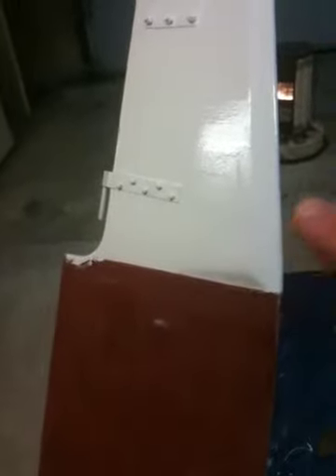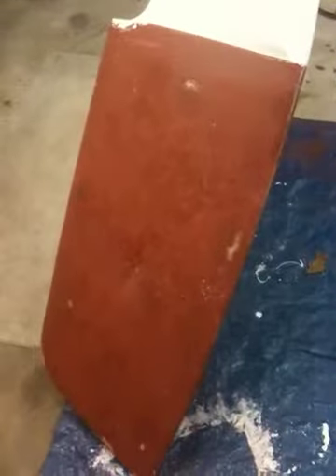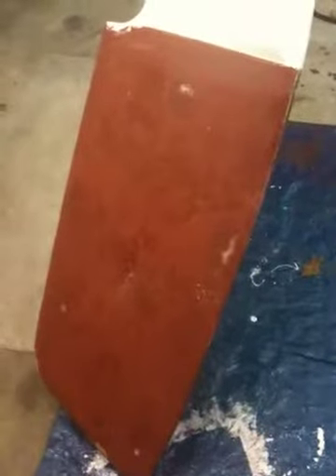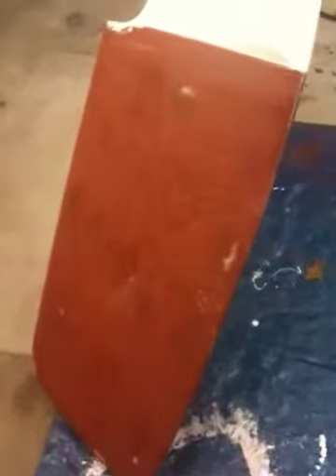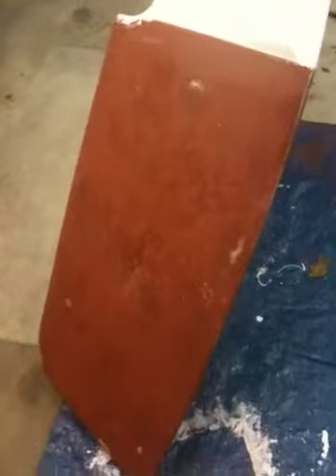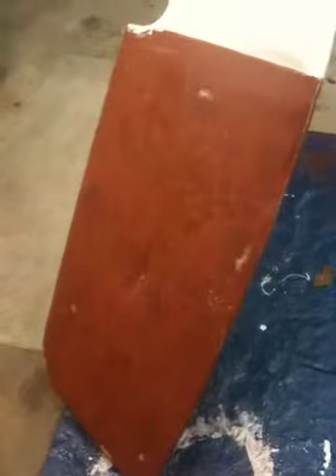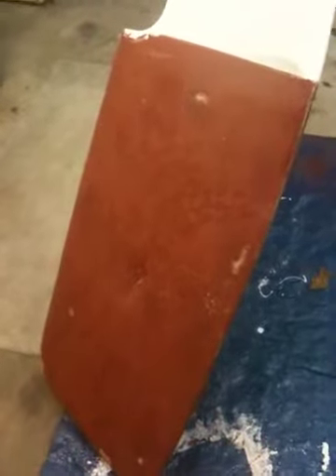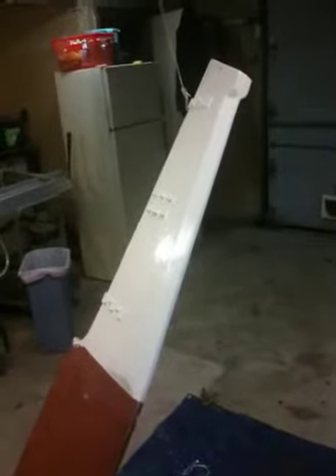Sail rudder painting